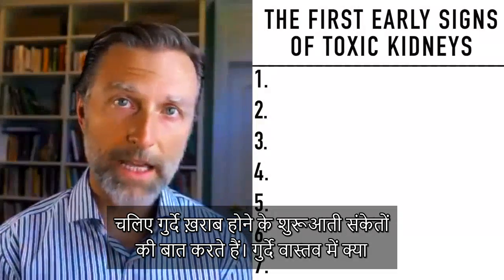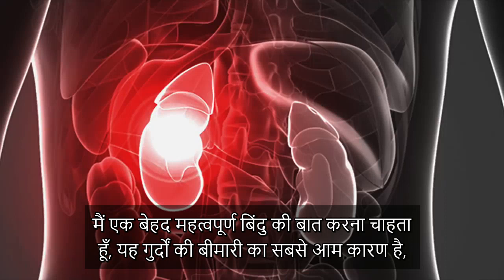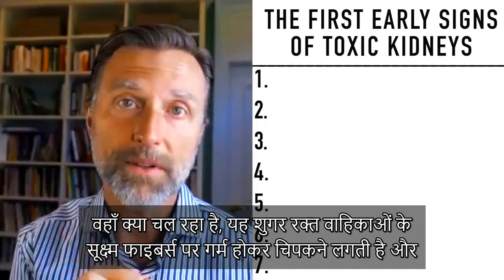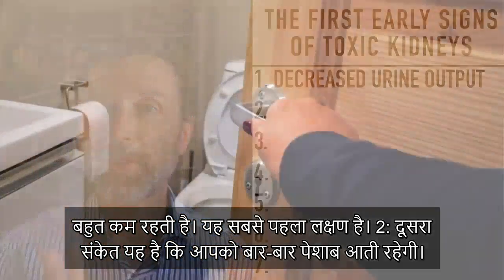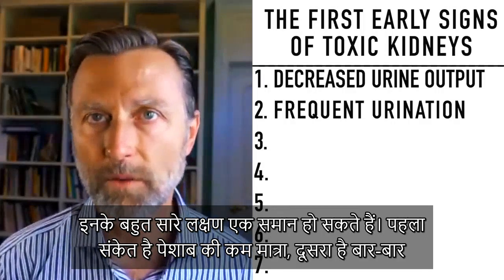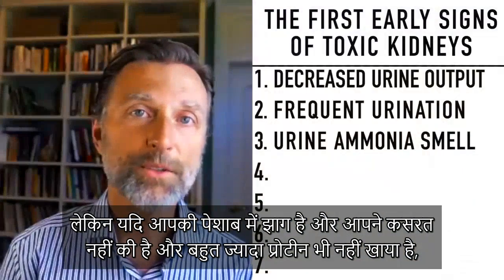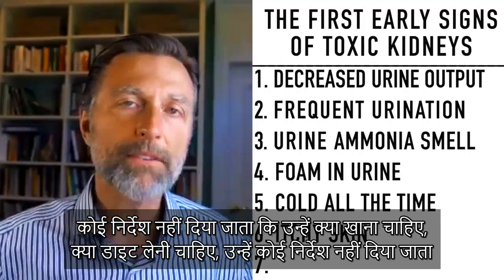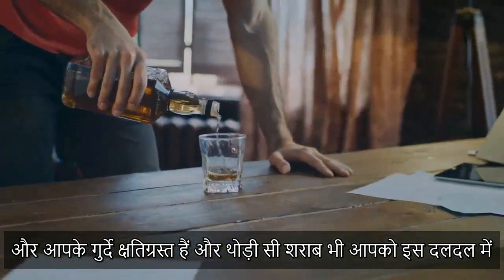गुर्दे ख़राब होने का #1 शुरूआती संकेत - Dr. Eric Berg Hindi Sub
चलिए गुर्दे ख़राब होने के #1 शुरूआती संकेत का पता लगाते हैं और देखते हैं कि गुर्दे ख़राब होने पर आप सबसे महत्वपूर्ण चीज़ें क्या कर सकते हैं।

0:00 परिचय: गुर्दों के ख़राब होने का पता कैसे लगाएँ
0:10 गुर्दे क्या काम करते हैं?
0:53 गुर्दे की लंबी बीमारी का आम कारण
1:55 गुर्दे ख़राब होने का #1 शुरूआती संकेत
3:16 #2 बार-बार पेशाब
4:08 #3 पेशाब, शरीर और साँसों से अमोनिया की दुर्गन्ध
4:53 #4 पेशाब में झाग
5:10 #5 हर समय ठंड लगना
5:27 #6 खुजलीदार त्वचा
5:35 #7 थकान
5:48 ख़राब गुर्दों के लिए सबसे अच्छी डाइट
7:40 गुर्दों की सहायता करने वाले खाद्य पदार्थों पर बनाया गया मेरा विडियो देखें!

चलिए गुर्दों के ख़राब होने के शुरूआती संकेतों का पता लगाते हैं।

गुर्दे खून को साफ़ (फ़िल्टर) करते हैं, गंदगी को बाहर निकालते हैं और उसकी पुनरावृति करते हैं, और खून को पेशाब में बदलते हैं। गुर्दों के अन्य कार्यों में शामिल हैं ब्लड प्रेशर को नियंत्रित करना और हड्डी का विकास करना, और लाल रक्त कोशिकाओं का उत्पादन करना।
डायबिटिक नेफ़्रोपैथी गुर्दों की बीमारी का सबसे आम कारण है। गुर्दे छोटे-छोटे फ़िल्टर्स के बने होते हैं, जिन्हें नेफ्रोंस कहते हैं। डायबिटिक नेफ़्रोपैथी नेफ्रोंस की बीमारी है। बहुत ज्यादा शुगर वाली डाइट के कारण ये नेफ्रोंस नष्ट हो सकते हैं।
गुर्दे ख़राब होने का #1 शुरूआती संकेत:
 • पेशाब की मात्रा में कमी

गुर्दों की ख़राबी के अन्य शुरूआती संकेत:
 • बार-बार पेशाब आना
 • पेशाब, शरीर और साँसों से अमोनिया की दुर्गन्ध आना
 • पेशाब में झाग
 • हर समय ठंड लगना
 • खुजलीदार त्वचा
 • थकान

आप गुर्दों की ख़राबी का क्या कर सकते हैं:
 1. कम कार्बोहायड्रेट वाली डाइट का पालन करें और अपने कार्ब्स सब्जियों से प्राप्त करें
 2. शराब का सेवन बंद करें
 3. सामान्य मात्रा में प्रोटीन का सेवन करें

देखने के लिए आपका धन्यवाद! मुझे आशा है कि इस विडियो के ज़रिये आपको गुर्दे ख़राब होने के #1 शुरूआती संकेत की जानकारी मिली होगी।